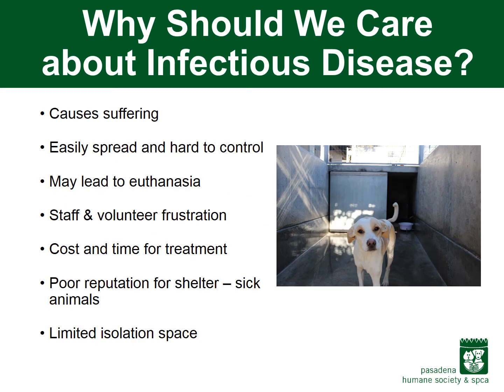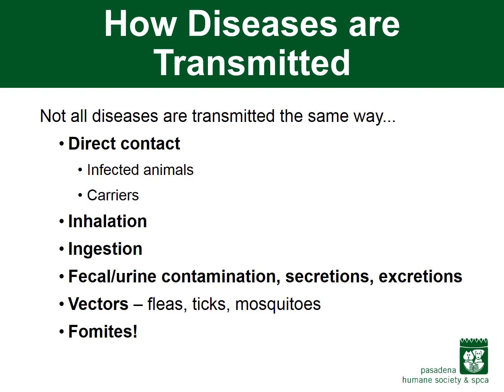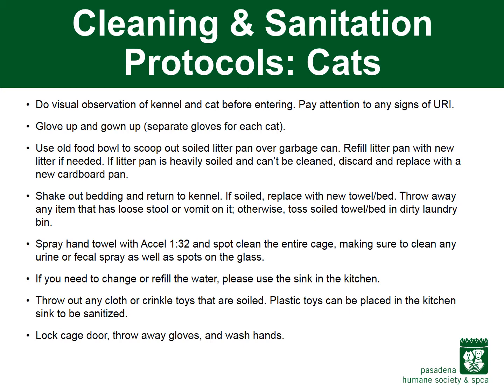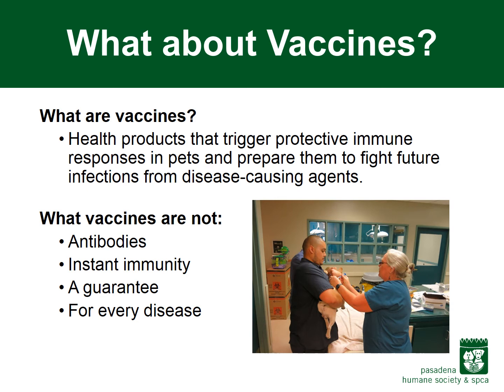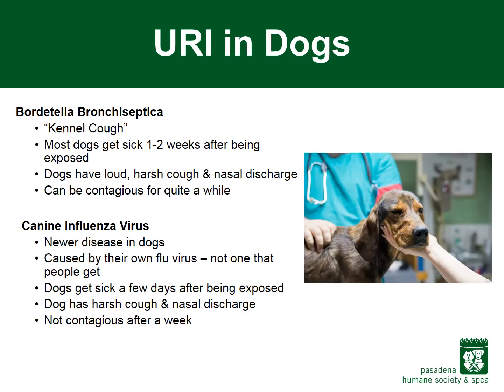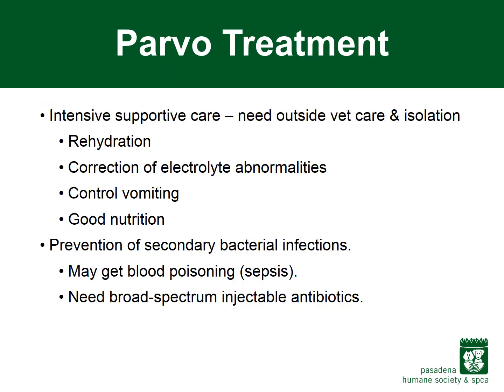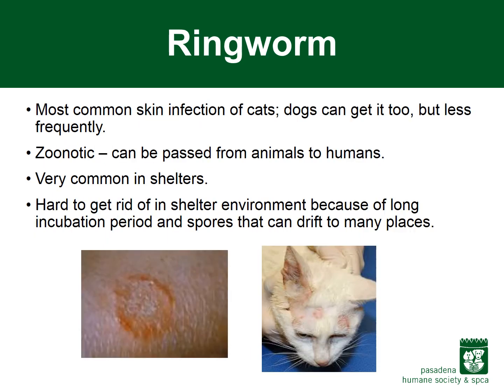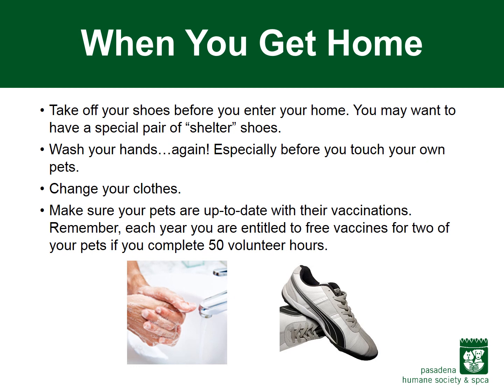Disease, Sanitation & Medical Information for Shelter Volunteers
The Pasadena Humane Society & SPCA is an open door, community-funded center, which provides all animals a place where they receive a safe haven, care and respect.